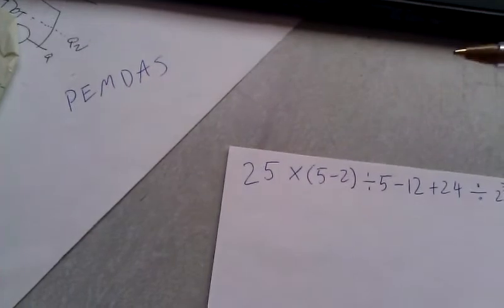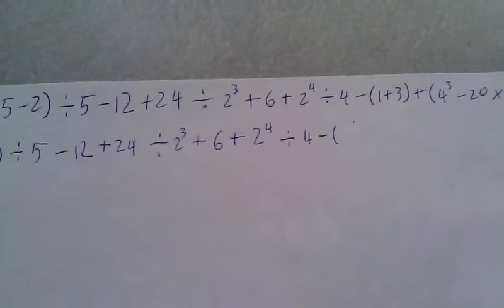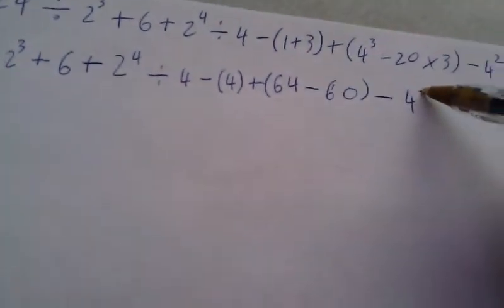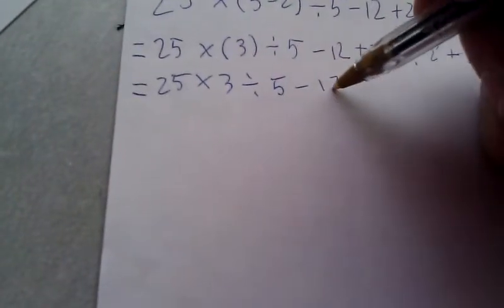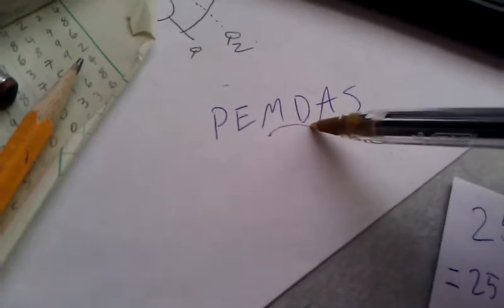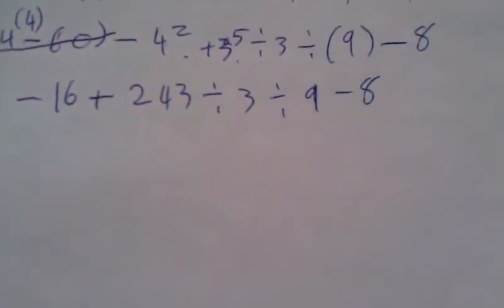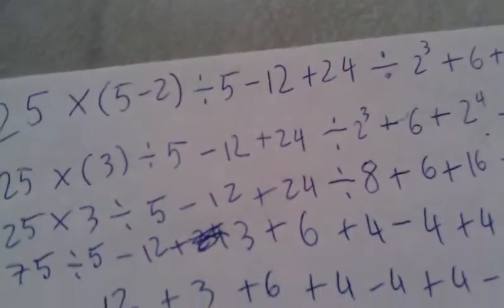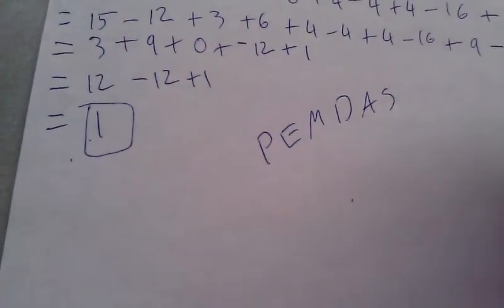Video Response Order of Operations Challenge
Video Response to Order of Operations Challenge

the txt msg music is a snip from Elvis Presley's "Return to Sender"